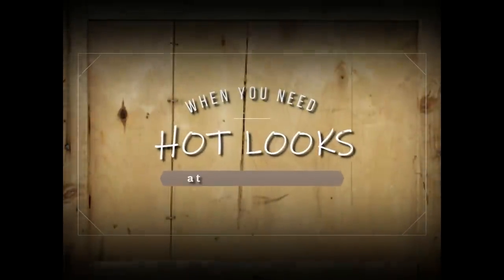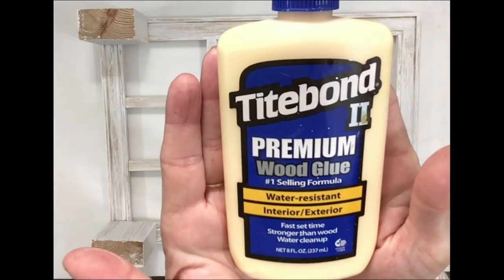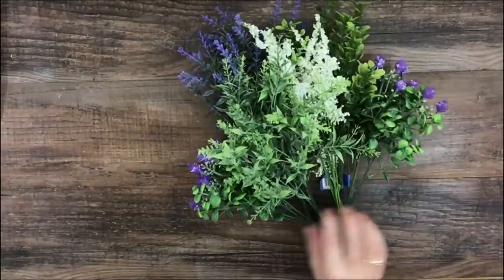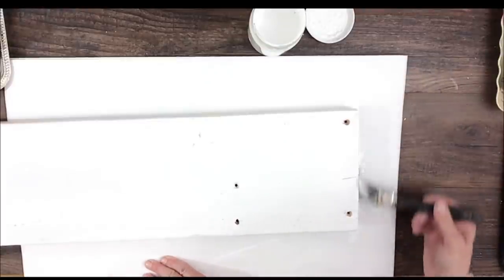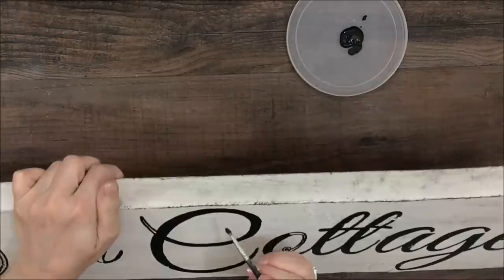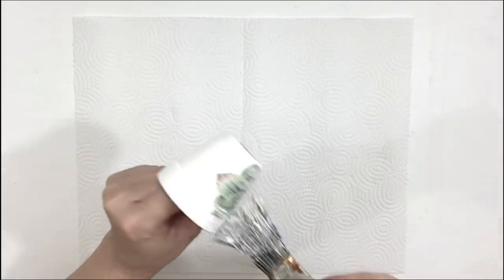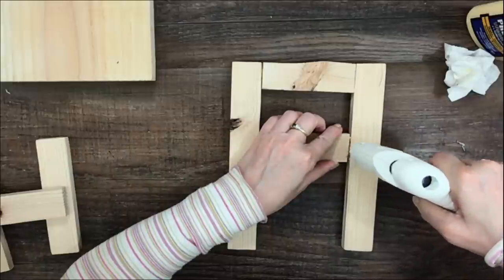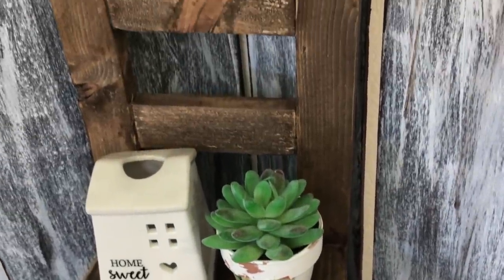FARMHOUSE HOME DECOR DIY/DOLLAR TREE/THRIFT STORE FLIP/TRASH TO TREASURE/SUPER CHEAP/HOT HUMBLE PIE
Dollar Tree DIY, trash to treasure, and a thrift flip. Some DIYs may be FREE for you depending on what you have in your home.
Farmhouse chair measurements: **Back leg 15".  **Seat: 7'' x 6".     **Front leg: 6".  **Cross supports: 4.5".

6'' jumbo craft sticks
6'' jumbo craft sticks
12" paint sticks
3 rolls of rafia
50 artificial pine branches chunky
25 artificial pine branches delicate

My filming equipment:
Selfie light ring

Holly
 xox